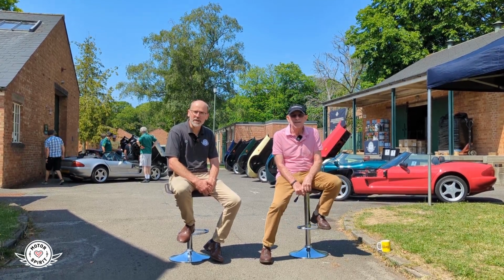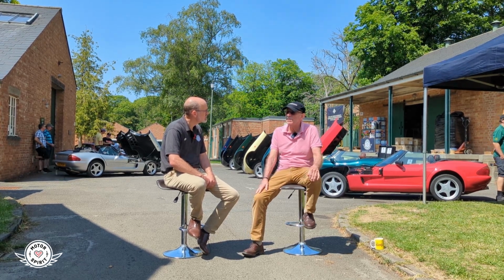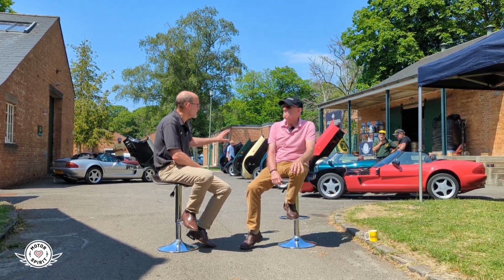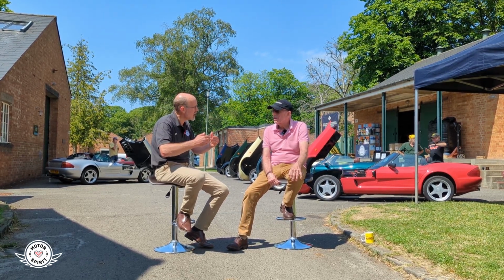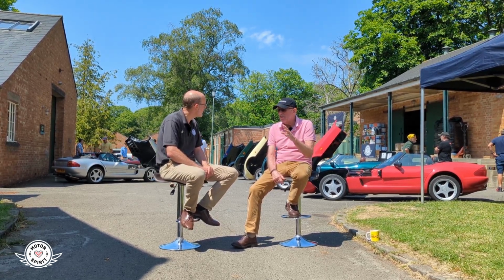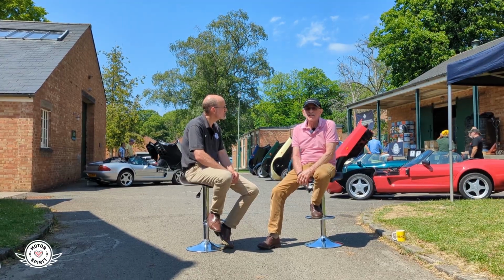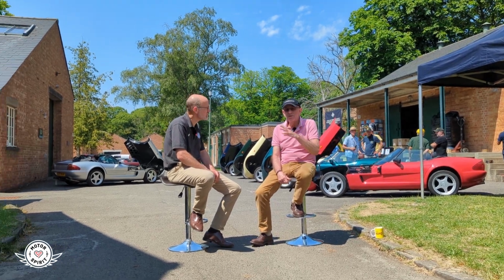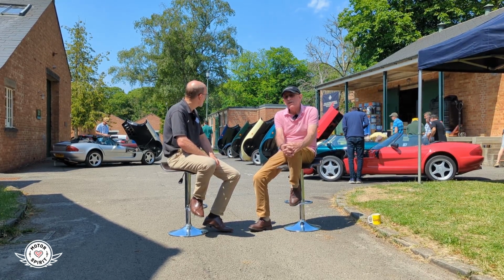Bicester Heritage Scramblers - Caterham 21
As Scramblers' official lubricant partner, Motor Spirit's MD (and Caterham 21 owner) Guy Lachlan caught up with former Caterham Technical Director Jez Coates at Bicester Heritage's June Scramblers meet.  A morning centred around Italian and convertible cars featured 9 Caterham 21s.  This was the perfect opportunity to reflect on the difficulties Caterham faced leading up to 1994, and what that could mean for their new Electric Project V.